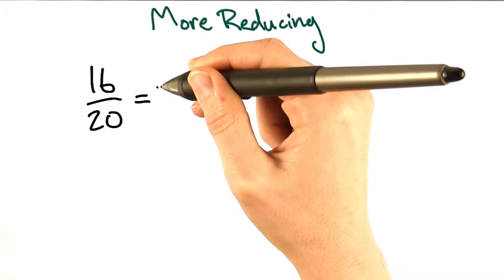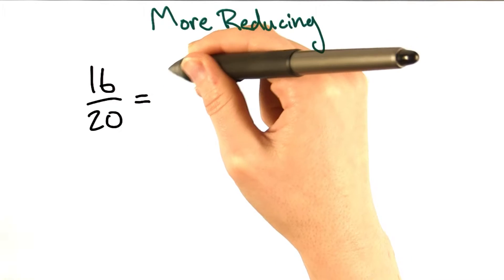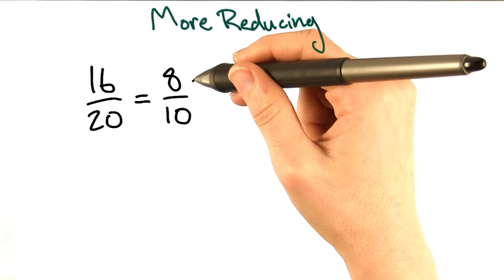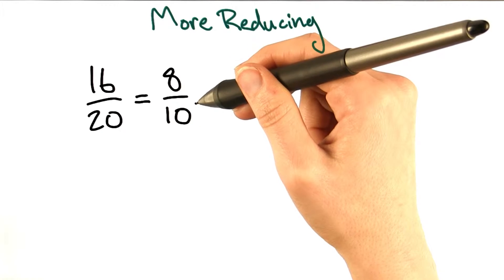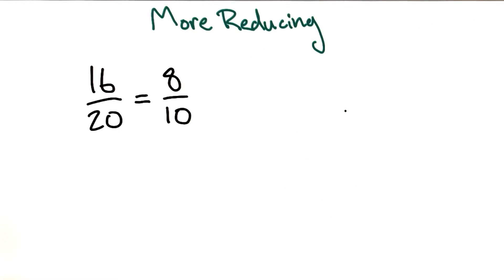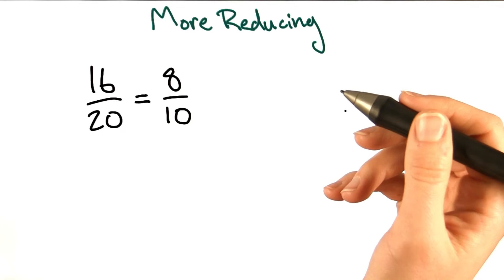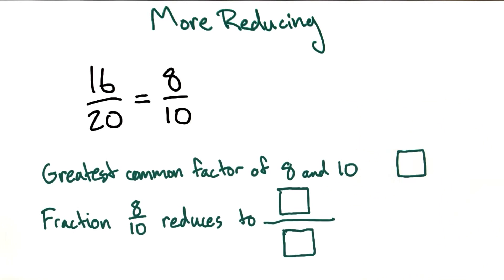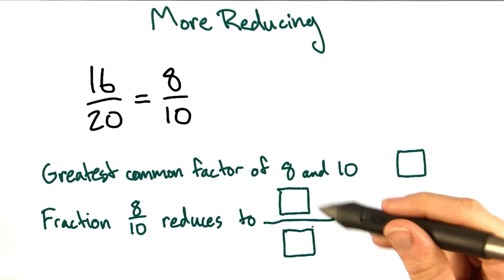Even more reducing - Intro Algebra Review